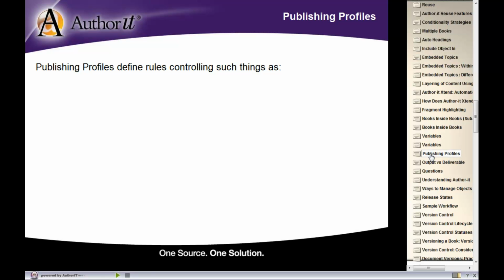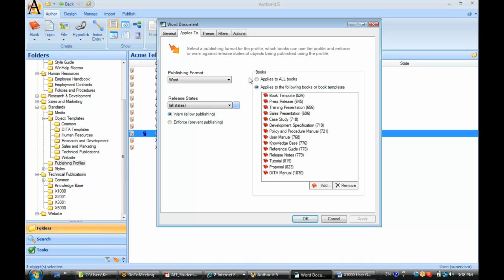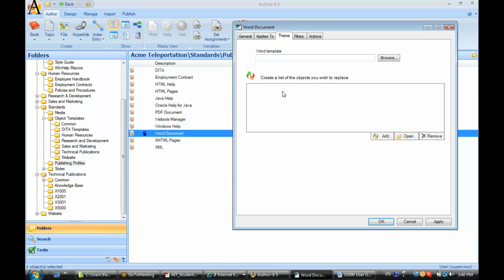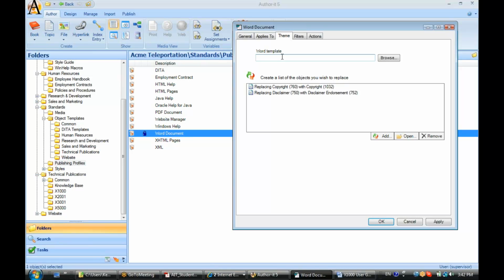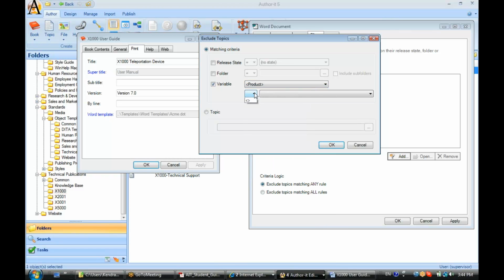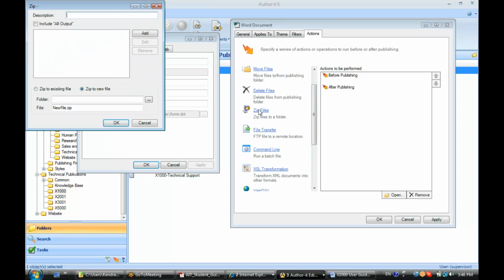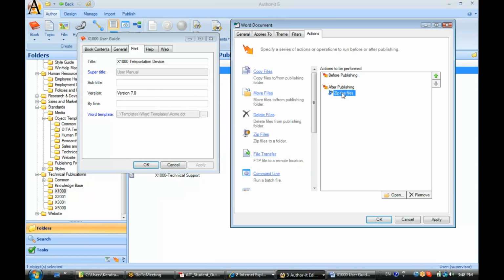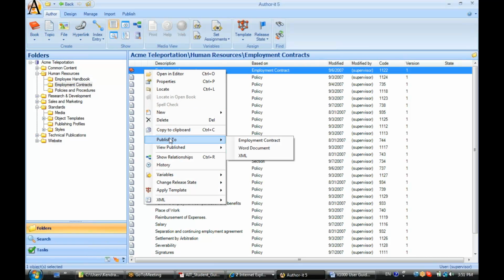Publishing Profiles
Publish your content based on the actual deliverable rather than the output type.